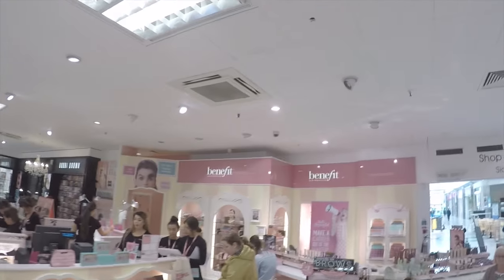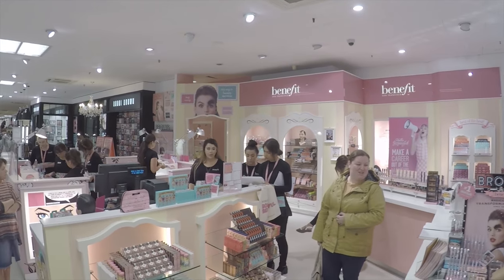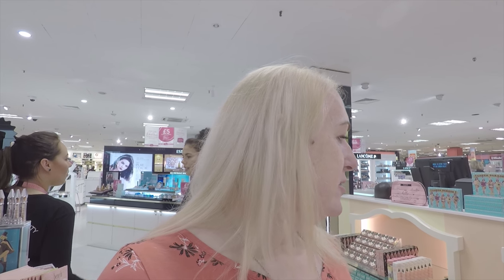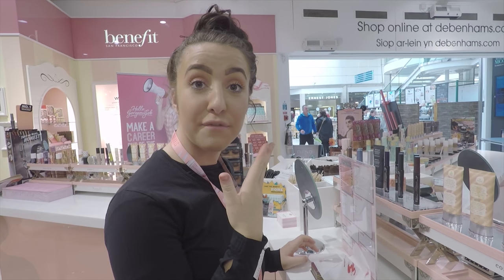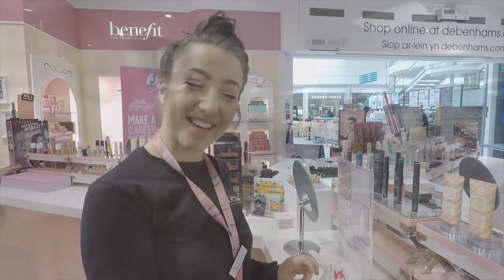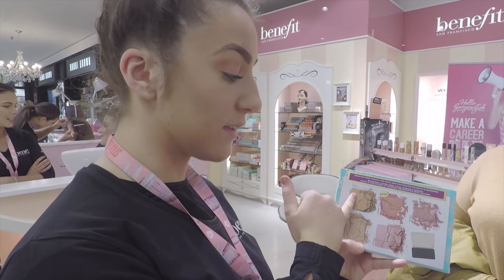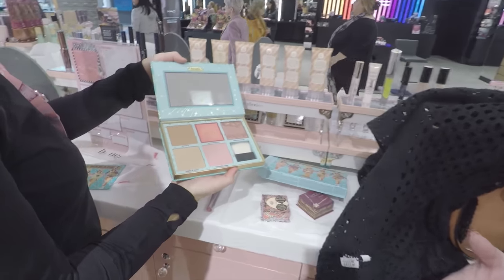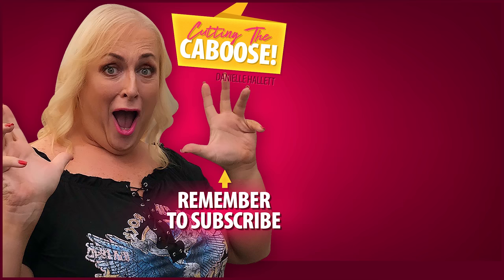Flashback! Found this old video, sitting in the archive, forgotten...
Getting my brows done at Benefit, lost footage for six months...